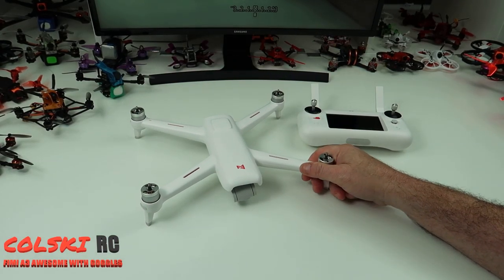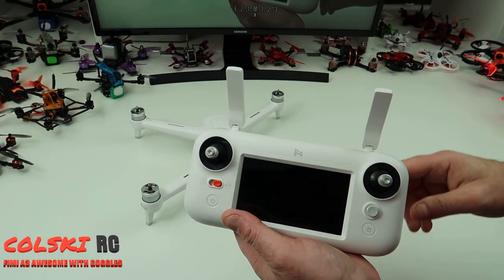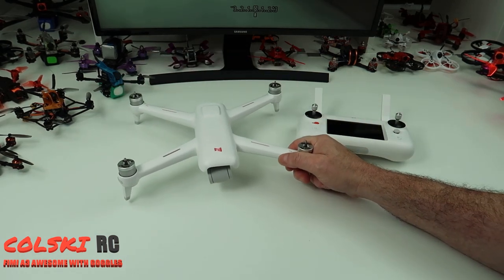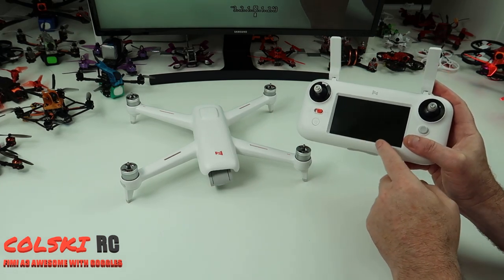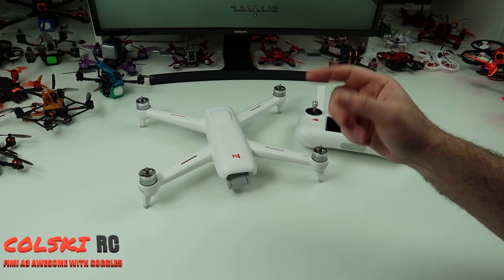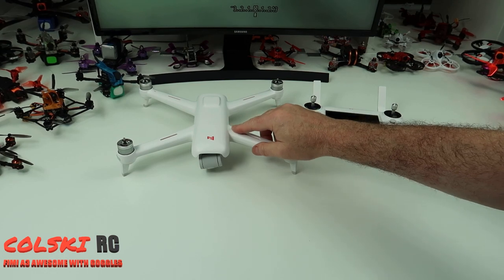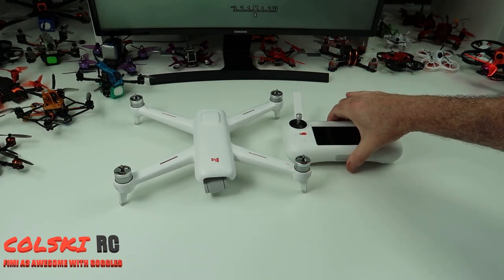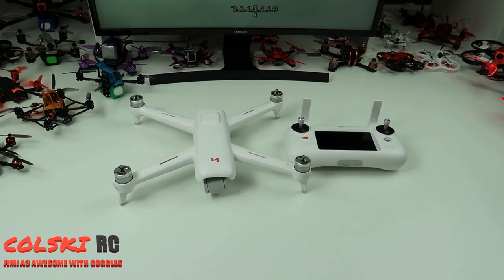FIMI A3 AWESOME WITH GOGGLES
If you are the UK i'm selling the following:

DJI Spark with 3 batteries
Mavic Air
Mavic pro with 2 batteries
Autel Evo with 2 batteries
Yuneec Typhoon H with 2 Batteries
Xiaomi Mi 4K drone with case
Parrot Aanafi 2 batteries

All are immaculate

Fimi A3 review with goggles

It's awesome